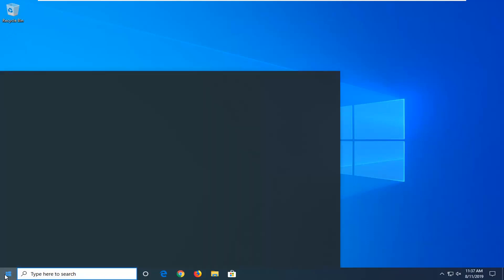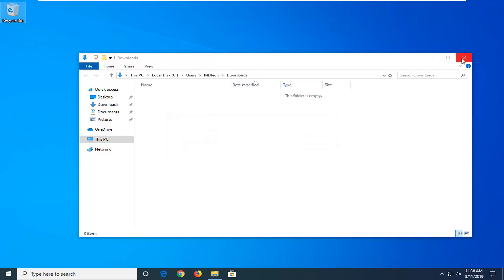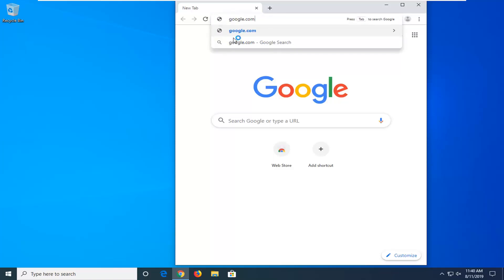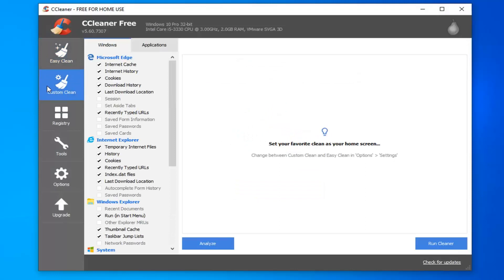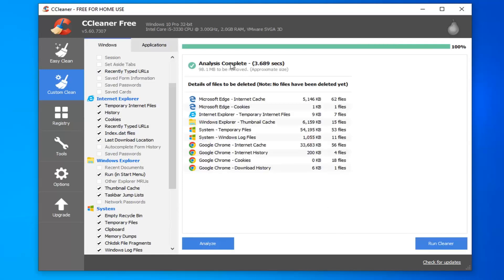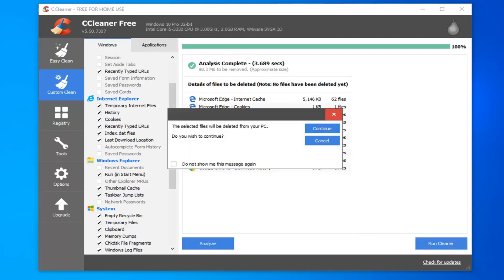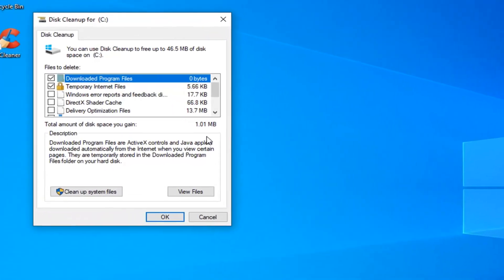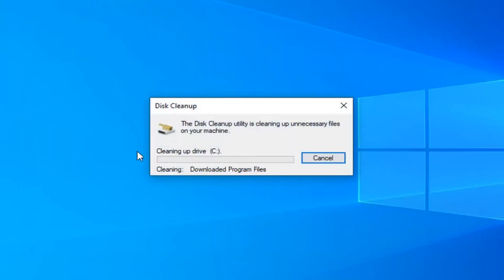Free Up Disk Space In Windows 10 - 100GB+ In Windows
Issues addressed in this tutorial:
how to free up disk space in windows 10
windows 10 how to free up disk space
free up disk space windows 10
windows 10 free up disk space
how to free up disk space on c drive windows 10
free up hard drive space windows 10
how to free up hard disk space on windows 10
how do i free up disk space on windows 10
how to free up disk space on windows 10
best way to free up disk space windows 10
how do you free up disk space on windows 10